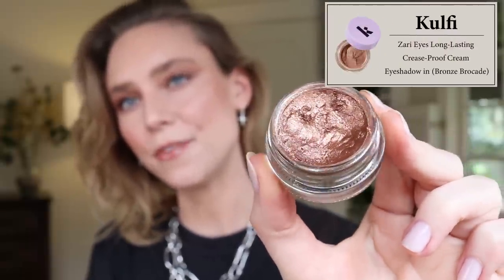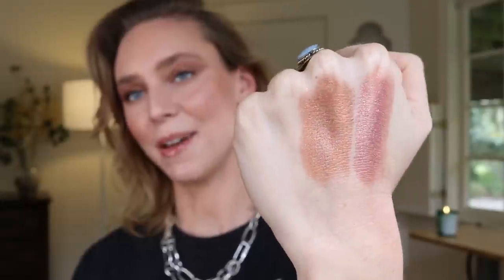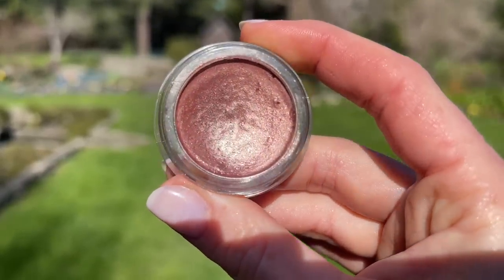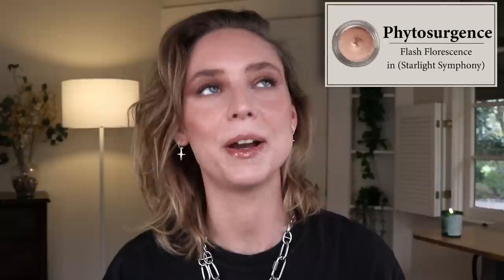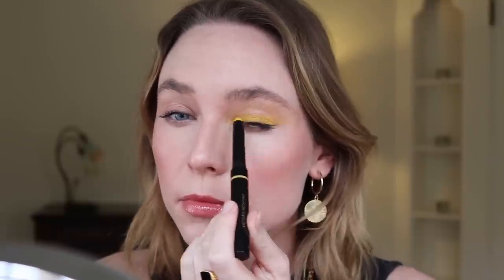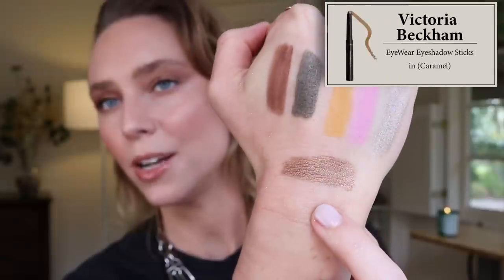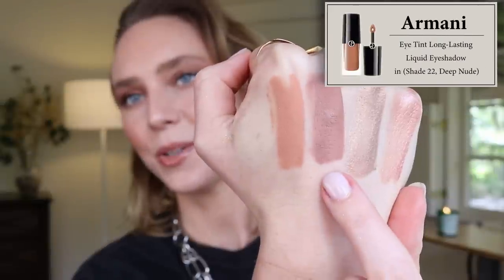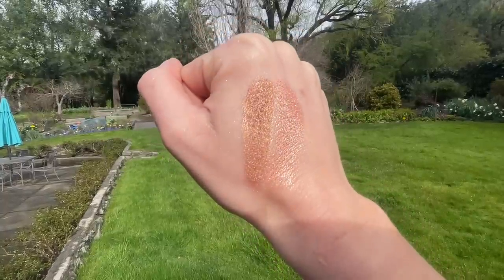Best New Eyeshadows (+ the best cream shadow EVER)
There have been so many amazing new eyeshadow launches, so today I'm reviewing all of them! This includes THE best cream eyeshadow I've ever tried.

00:00 intro
00:41 Kulfi Zari Eyes Crease Proof Eyeshadow in Bronze Brocade
02:18 Kulfi Zari Eyes Crease Proof Eyeshadow in Sitara Sparkles
03:20 Phytosurgence Flash Florescence Celestial Ceremony Cream Eyeshadow in Astral Atmosphere
05:04 Phytosurgence Flash Florescence Cream Eyeshadow in Crystal Constellation
Phytosurgence Flash Florescence Cream Eyeshadow in
05:36 Phytosurgence Flash Florescence Cream Eyeshadow in Starlight Symphony
06:38 Victoria Beckham Eye Wear Eyeshadow Stick in Pecan
07:17 Victoria Beckham Eye Wear Eyeshadow Stick in Bottle Green
07:57 Victoria Beckham Eye Wear Eyeshadow Stick in Trench
08:12 Victoria Beckham Eye Wear Eyeshadow Stick in Sunflower
08:51 Victoria Beckham Eye Wear Eyeshadow Stick in Macaron
09:15 Victoria Beckham Eye Wear Eyeshadow Stick in Oyster
09:51 Victoria Beckham Eye Wear Eyeshadow Stick in Caramel
11:19 Armani Eye Tint in 20
12:27 Armani Eye Tint in 22
12:46 Armani Eye Tint in 9
13:07 Armani Eye Tint in 44
13:29 Jones Road the Eyeshadow in Copper
13:49 Jones Road the Eyeshadow in Rose Gold
14:30 outro

$10 off Beauty Pie: KAITSENTME